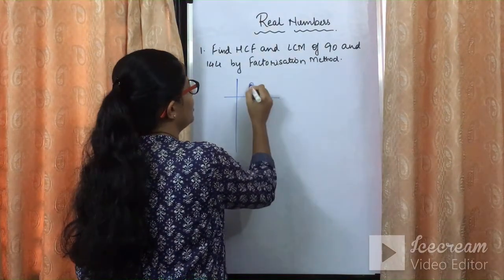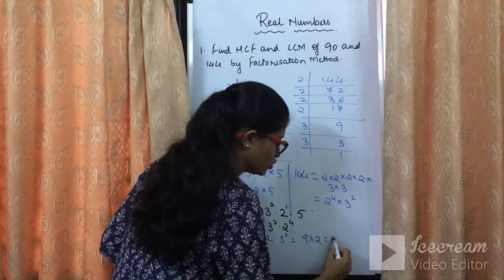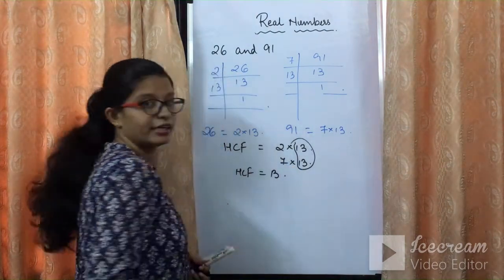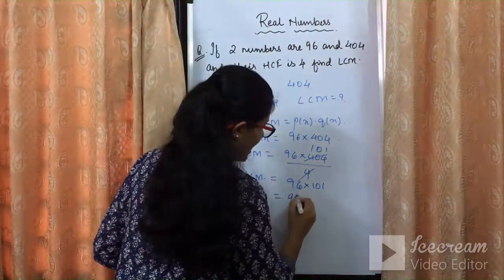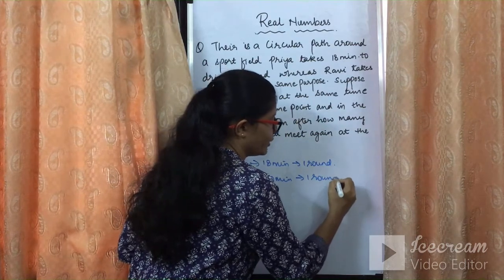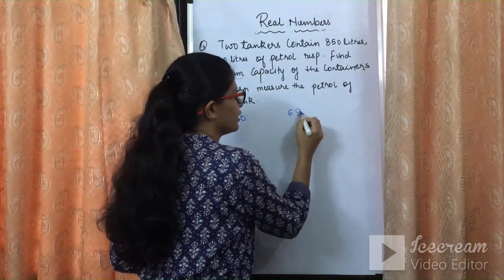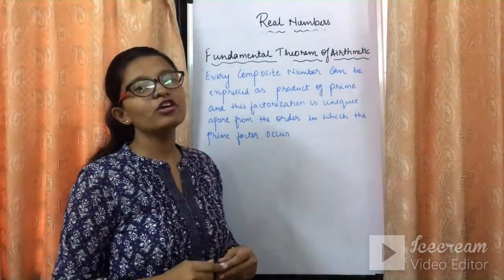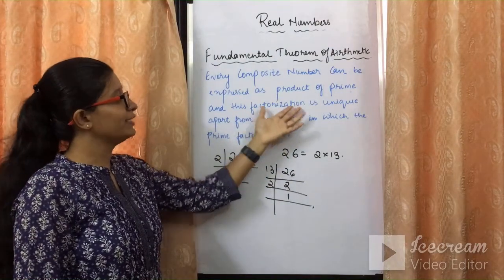REAL NUMBERS | PART 1 | CLASS 10TH CBSE | ICSE | STATE BOARD | RATIONAL & IRRATIONAL NUMBER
Dear Viewers,
Watch the detailed video of 10th standard Mathematics. This video discusses in detail about the Introduction of Polynomial. This videos are made to provide you the detailed knowledge about the Mathematics in the most easy and simple way.